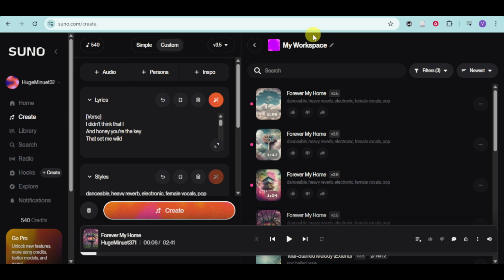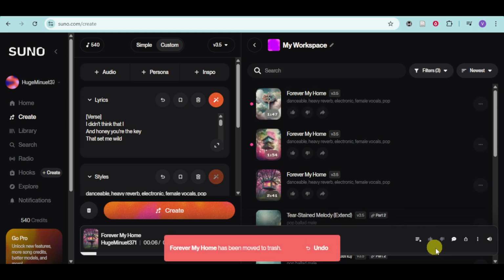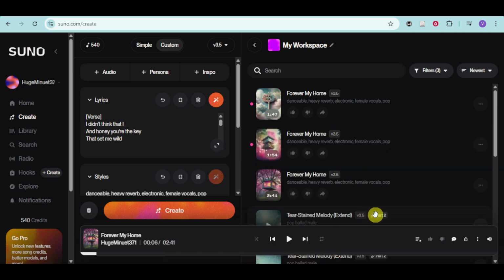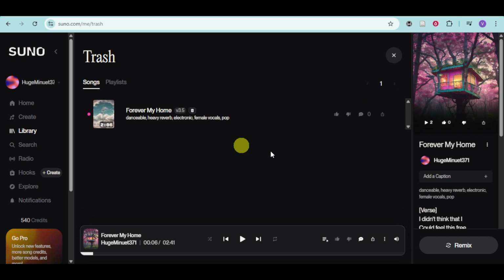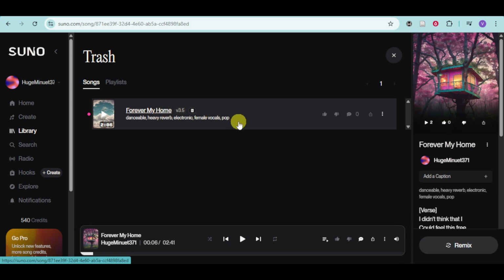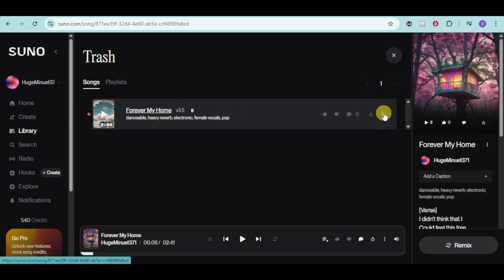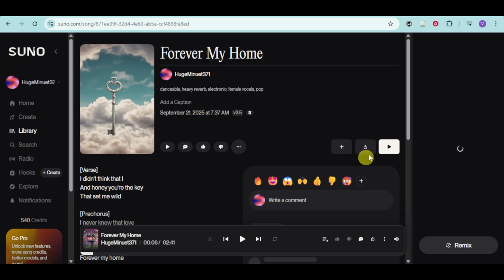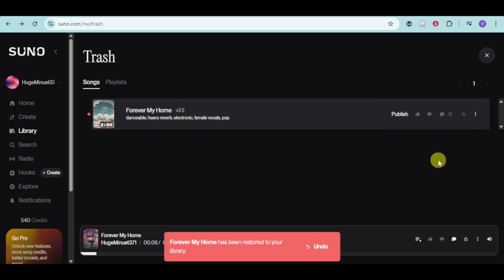How to Recover Deleted Song in Suno AI [2025 Guide]